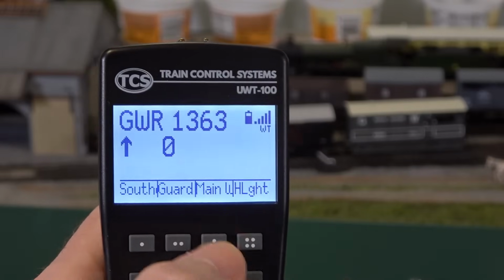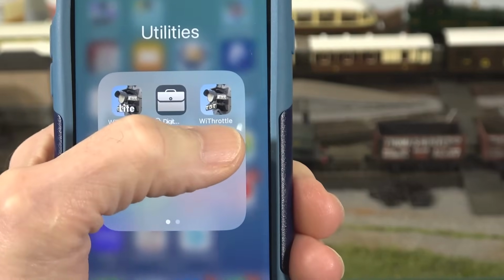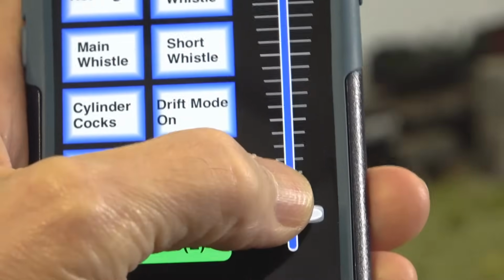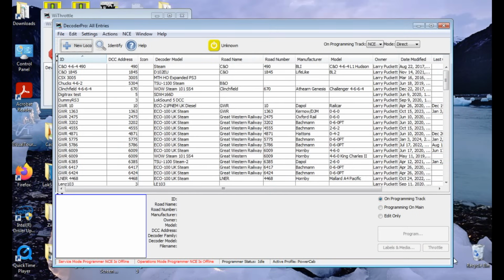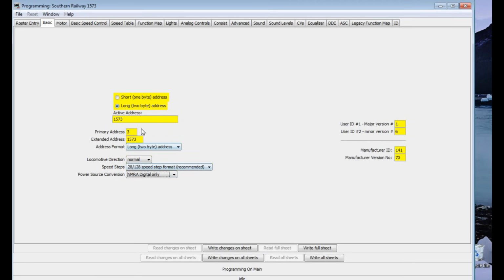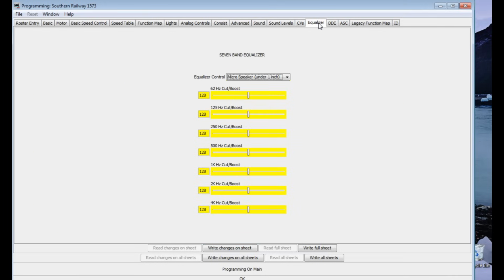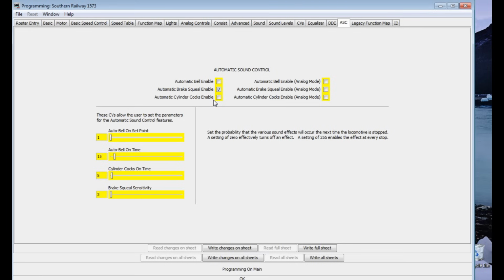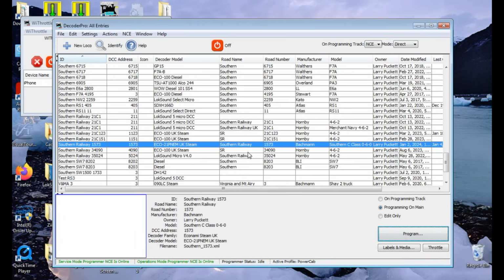Programming and Running Trains With The NCE usb interface with PowerCab/Aegis (353)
Viewers have asked me about using wifi throttles and DecoderPro with the PowerCab/Aegis system so in this video we'll take a look at just that. I'll show you the NCE usb interface circuit board and then go over using wifi throttles, including an iPhone with the WiThrottle app plus we'll look at using DecoderPro to program a locomotive.

Chapters
0:00 Intro
3:50 NCE usb board
4:35 Wireless router
5:20 Wifi throttle
7:54 iPhone throttle
9:50 Running locos
11:30 DecoderPro programming
22;08 Wrapup